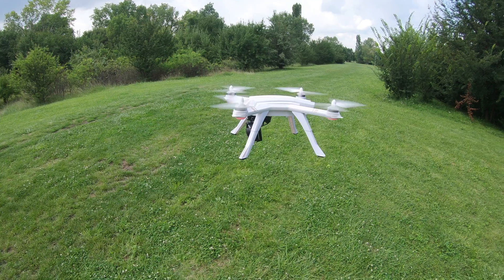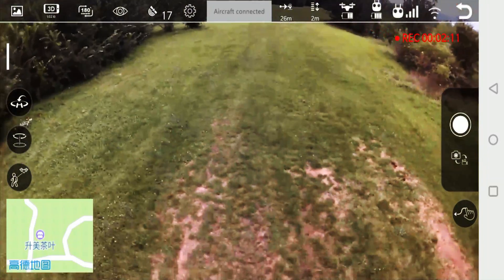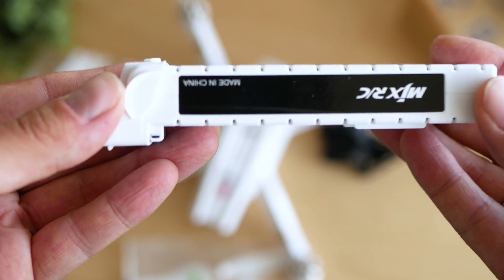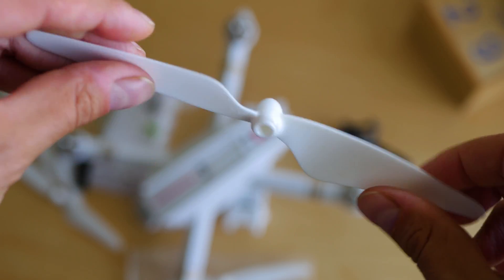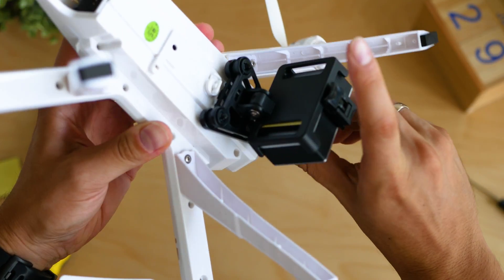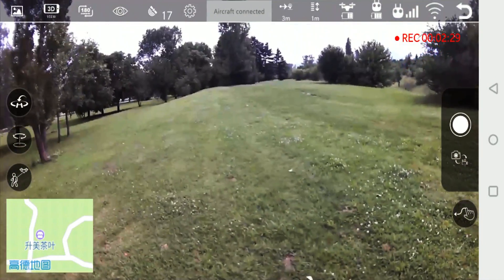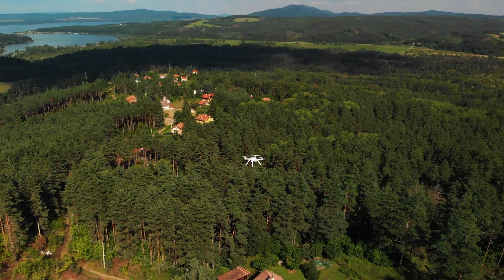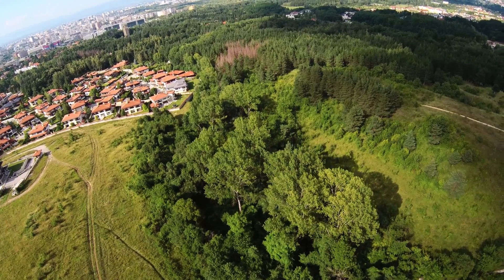MJX Bugs 3 PRO - the Affordable Super Drone! Unboxing, Review and Tests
👇Expand the description for MORE information and links👇

My favorite drone of the year so far – the MJX  Bugs 3 PRO. It surprises with quality and performance. Let’s check it out!

For those of you that are unaware of the Bugs 3 – it was a revolutionary drone launched at around 100 USD with brushless motors and capability for carrying an action camera.
The Bugs 3 Pro is improved. Apparently the design is much different to what we remember from the original bugs 3. Quite honestly, when looking at the online photos I’ve thought of old-school looking drone. And in reality it is is beautiful. All-white body with red straps. The front is not as aggressive as the previous models. And the plastic feels much more solid. Perhaps not as flexible as the one used in the original B3 frame, but this certainly looks to be much more shock-resistant.
Another big change is the battery. The promise is up to 20 minutes of flight time. The Bugs 3 was advertised as 16-min flight, and reality was around 4 minutes less. We will see about the performance with this one.
The motors are a bit wider, and more powerful. Maximum speed is up to 10 m/s. Everything is still operated at 7.4 volts by the dual-cell battery. I think going to a 3-cell battery may enable carrying of a gimbal. I will probably try that at some point to see if it makes sense. But if there is an MJXmodel that can do it – the bugs 3 pro seems to be the most suitable. Props are white, self tightening.
There’s a well designed transmitter – the same as the transmitter included with the b5w. So if you break it or lose it – it is easy to purchase. It offers telemetry – a feature which informs you in real time about the distance between the take off point and the current position of the aircraft. And it is assisted by the embedded GPS – so yeah – the B3 pro does have a GPS too!

The frame which is included is designed to fit most budget actioncams. It is not suitable for Gopro hero 5 and 6 series, however other popular cams such asFfirefly 8SE, Thieye t5e, Akaso v50 pro – they will all fit.

Let’s discuss the flight performance. This drone is perhaps the nicest surprise of the year. First of all – the design is in fact beautiful and the perception is quite different to the one you get by the product photos. Secondly, MJX have placed a huge amount of engineering. Feels like an entirely different model – almost nothing to do with construction and build quality of the original Bugs 3, it has a quick swappable battery, higher speed, extended range, GPS, altitude hold, option to get FPV camera, safe return to home option. I think the biggest difference in terms of flying it is the feeling that you get. Confidence is what you will feel. Confidence, because besides being stable, you have a lot of supporting systems.
Also, should you lose range, or if the battery level is going low, the drone will perform the return to home automatically. Probably that’s the reason the model is not equipped with a beeper – the assumption is that you won’t lose it.

What is your opinion about it? Let's discuss its flight capabilities in the comments section.

♬ Music used in this video:
Meizong & Yeeflex - Midnight Cruise
RetroVision - Cake
Lost Sky - Dreams

٩(-̮̮̃•̃) ۶